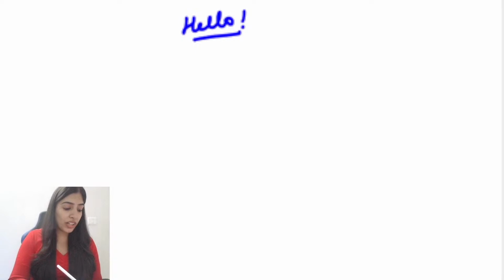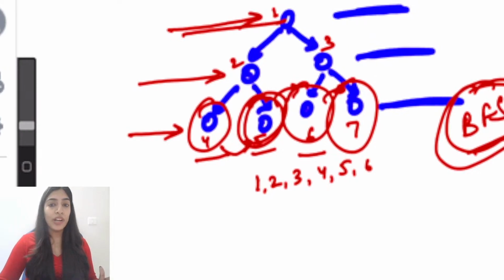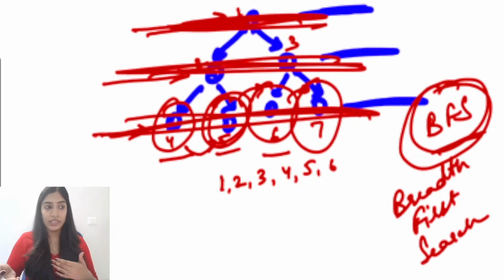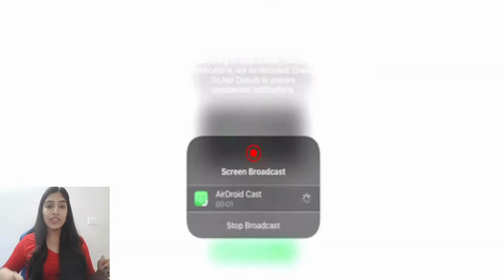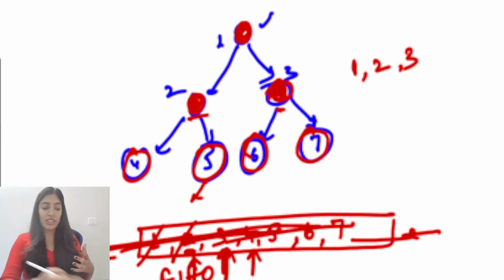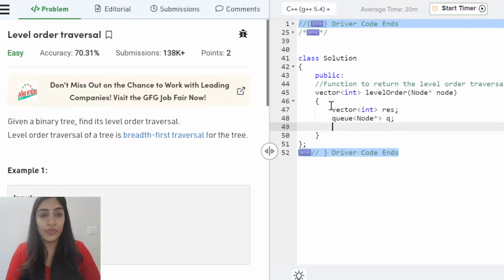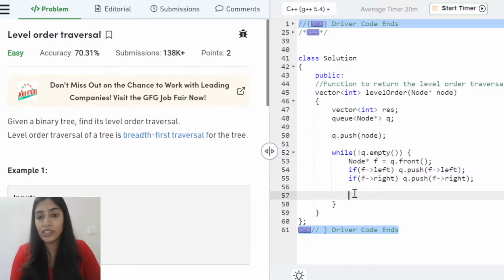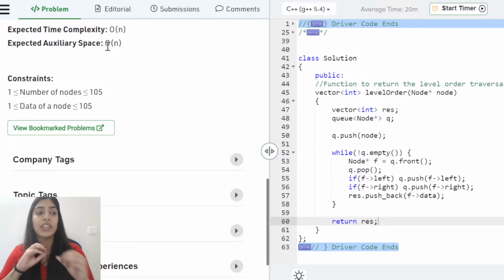LEVEL ORDER TRAVERSAL in Trees | Let's understand LIVE and practice together at 4 PM!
Hoping to see you everyday for the next 6 days!